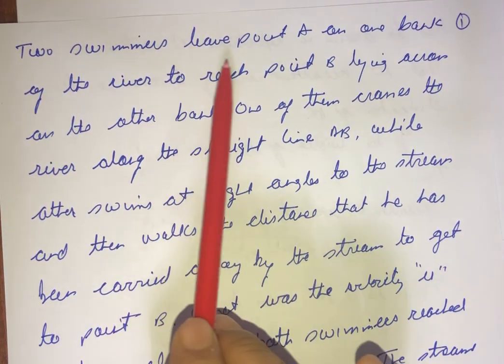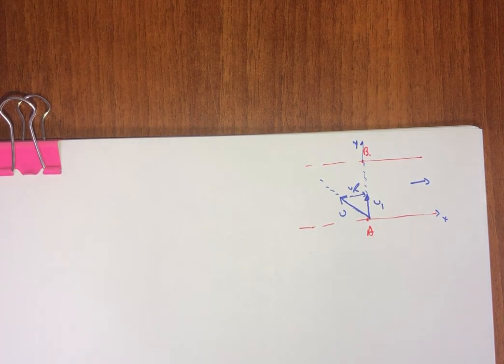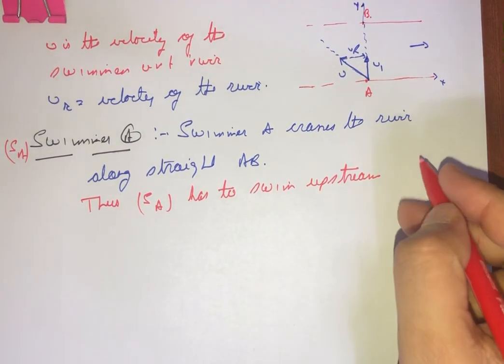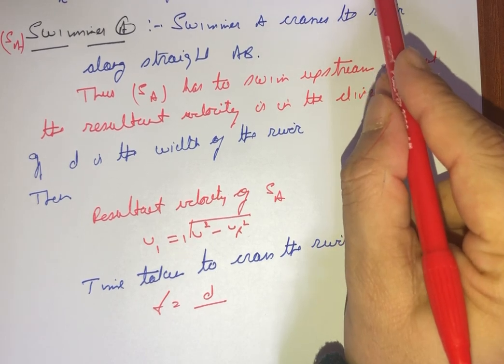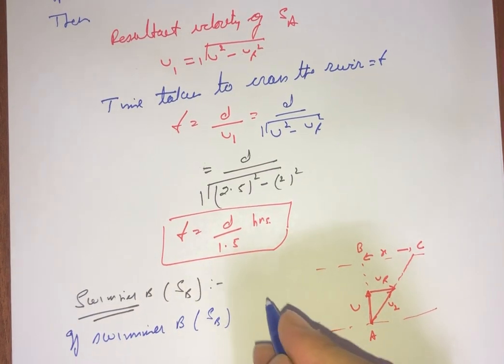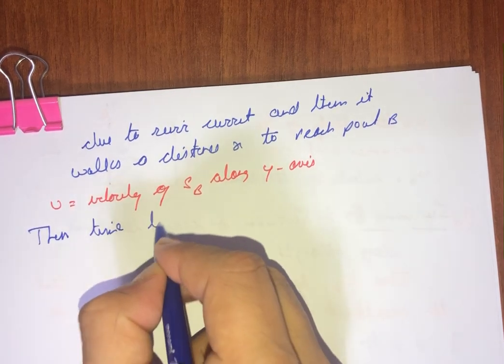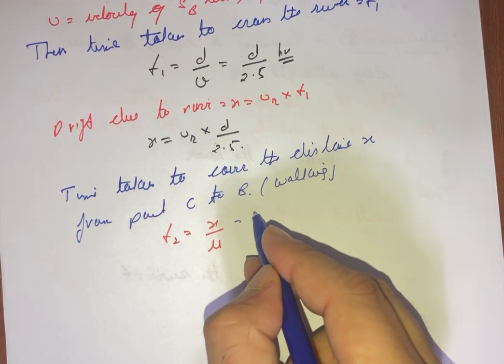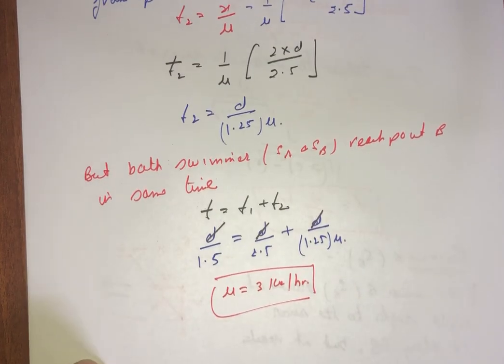IIT JEE Mains and Advanced Relative Velocity-Swimmer & Rainfall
Two swimmers leave point A on one bank of the river to reach point B lying right across on the other bank. One of them crosses the river along the straight-line AB while the other swims at right angles to the stream and then walks the distance that he has been carried away by the stream to get to point B. What was the velocity u in km/hr. of his walking if both swimmers reached the destination simultaneously? The stream velocity v0=2.0km/h the velocity v′ of each swimmer with respect to water equals 2.5km/h.